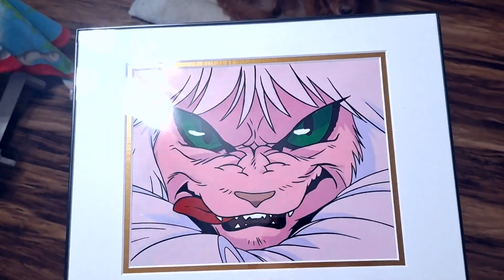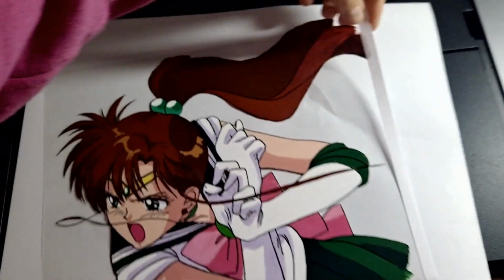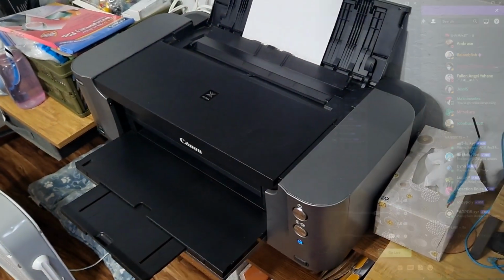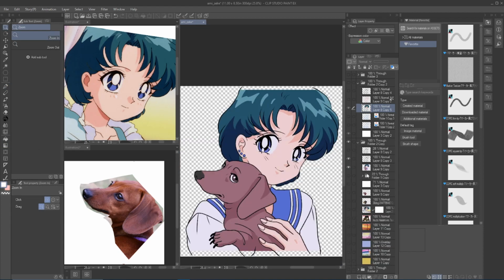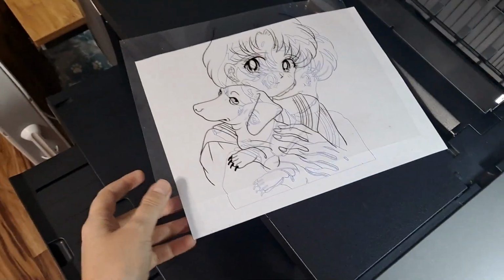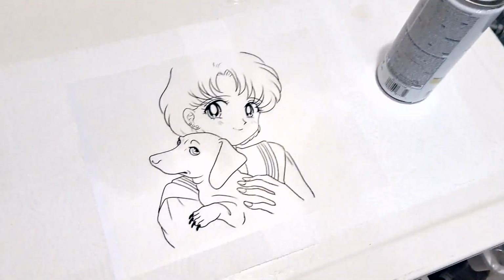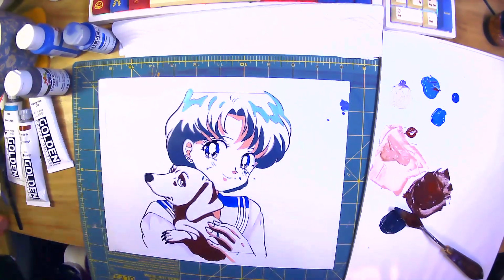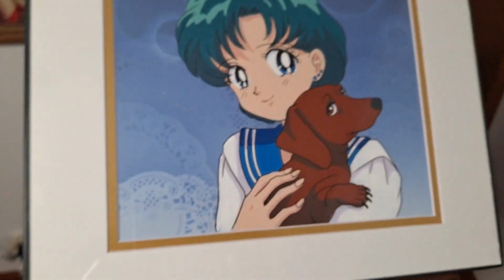How to Paint Replica Animated Cels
In this in-depth tutorial I descri